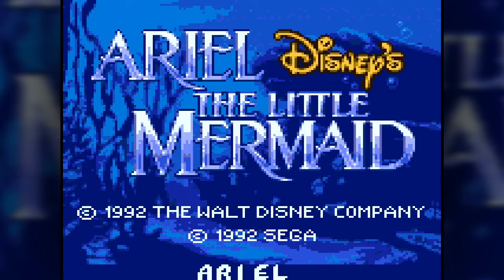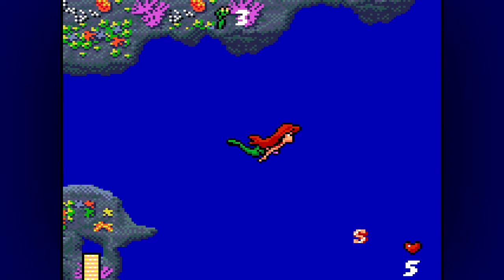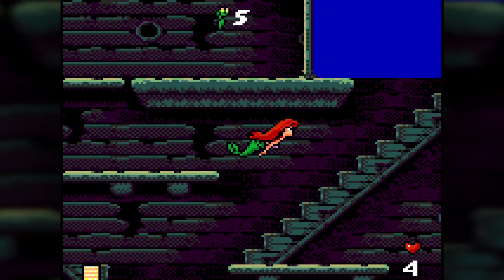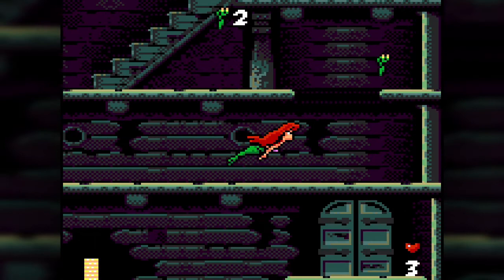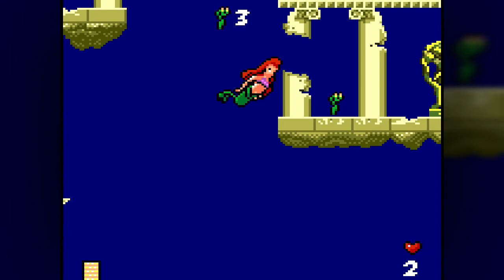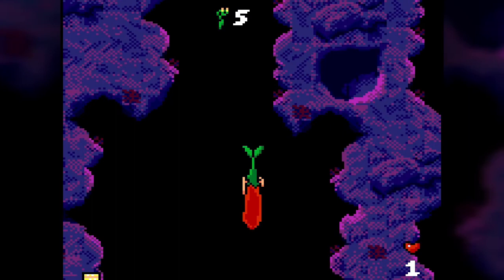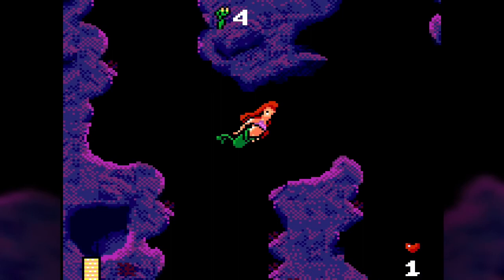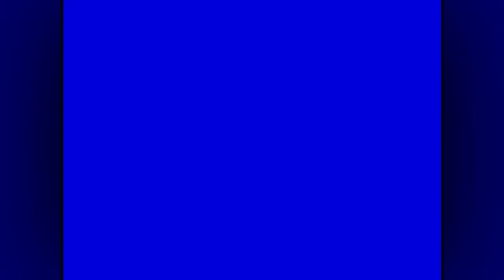Ariel: The Little Mermaid (Game Gear) - Quickie